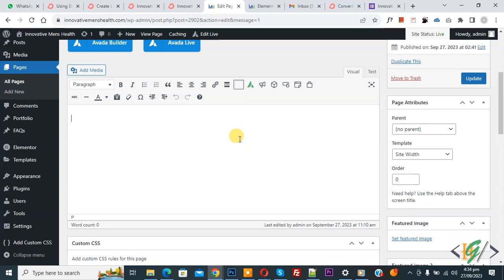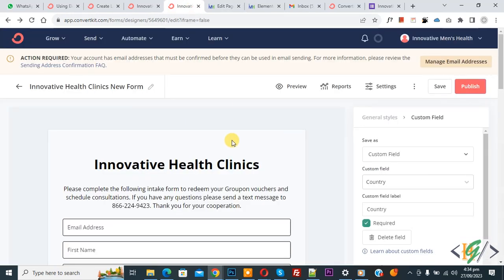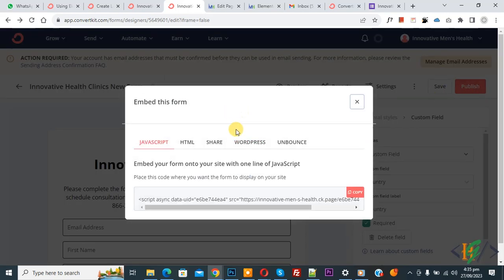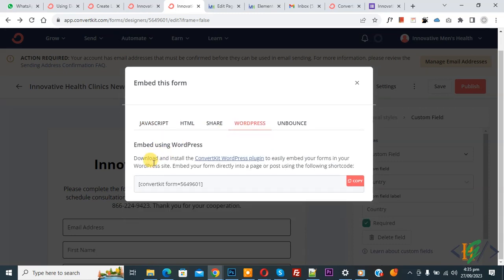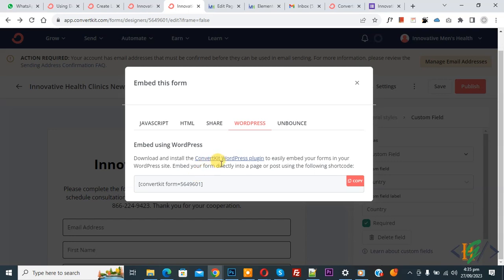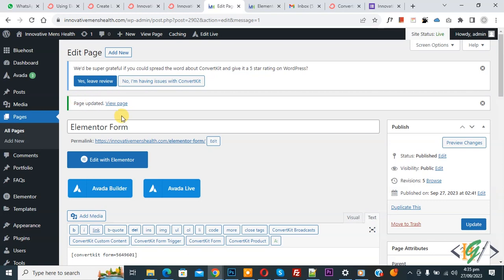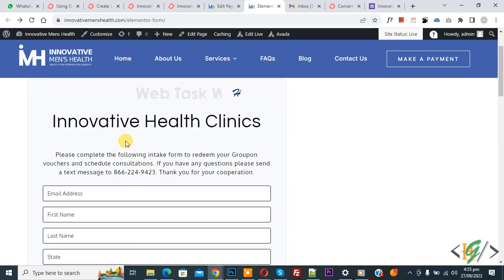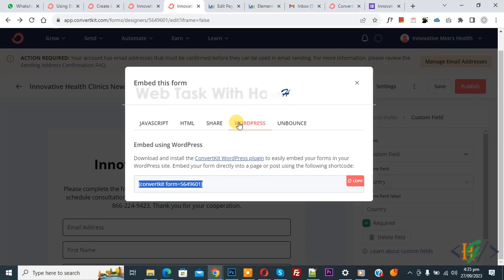How to Embed ConvertKit Form in WordPress using Form Code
In this convertkit tutorial you will learn how to add / embedded convertkit forms using form shortcode in wordpress page / post according to your requirement.